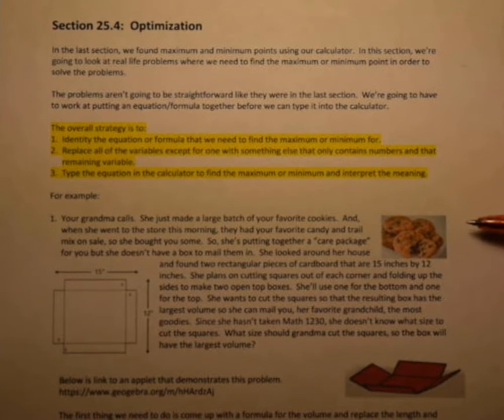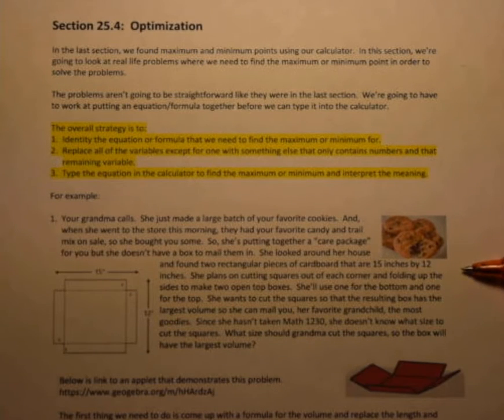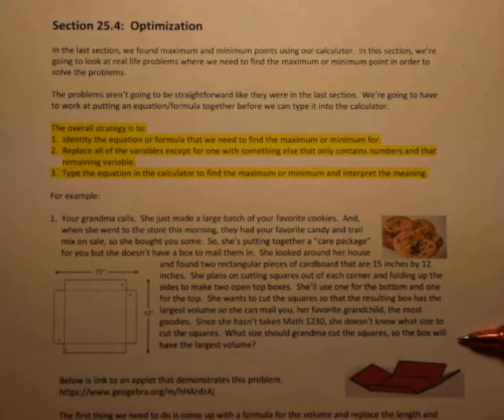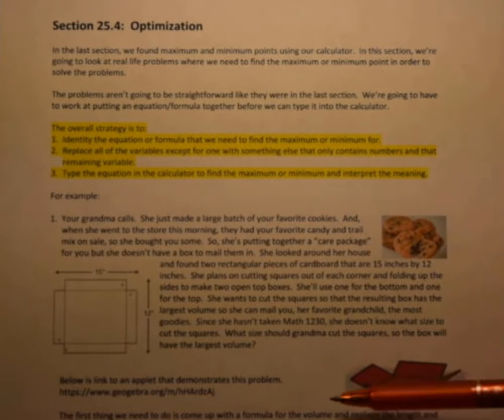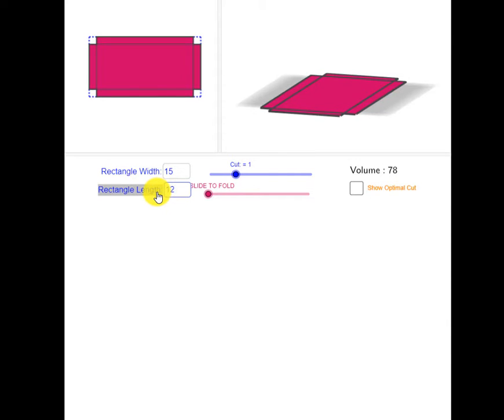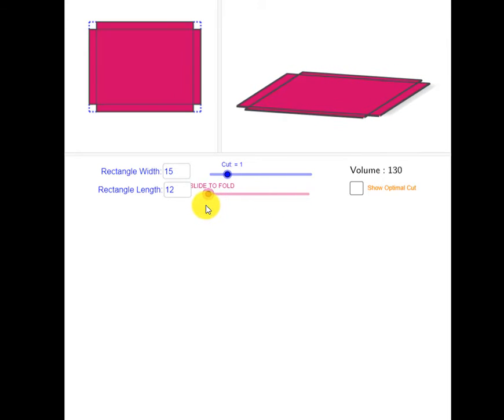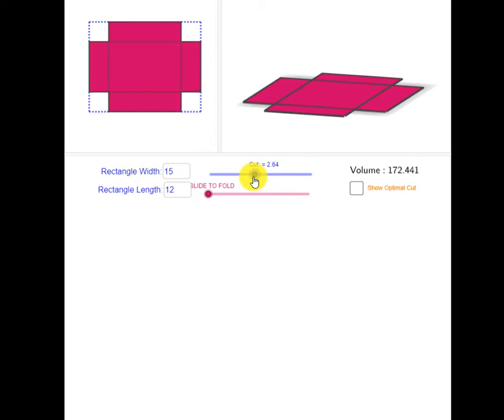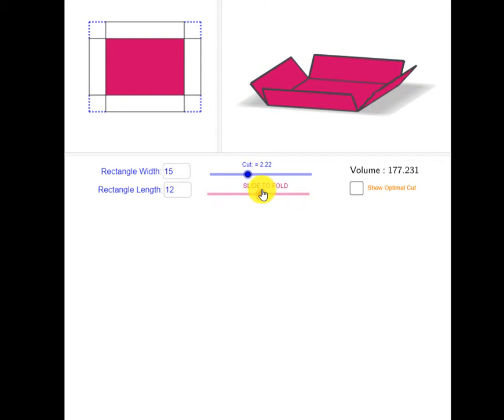Optimization 1a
Introduction and explanation of problem 1 in the first part of the Optimization section.